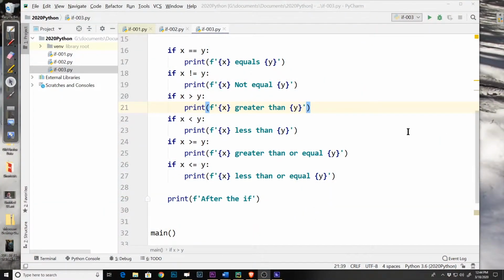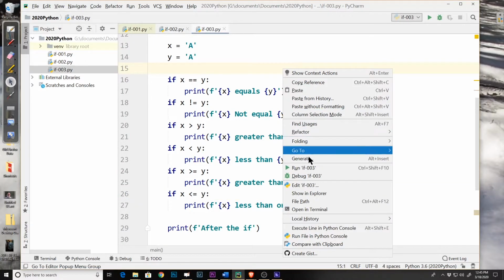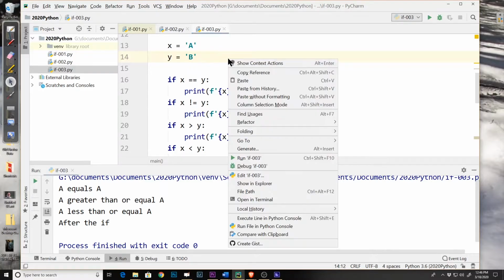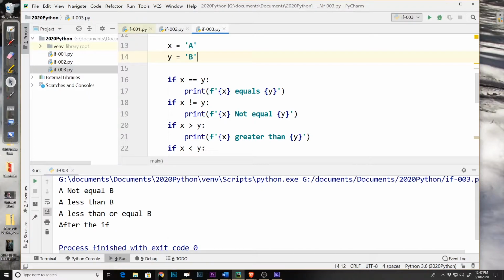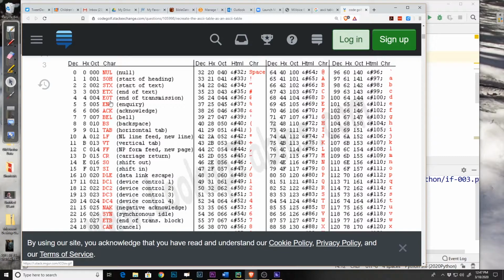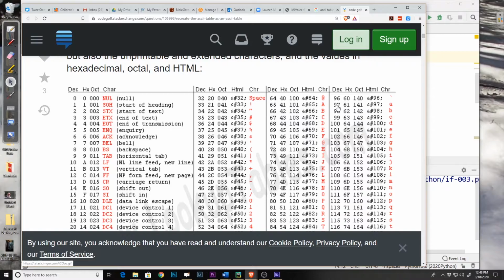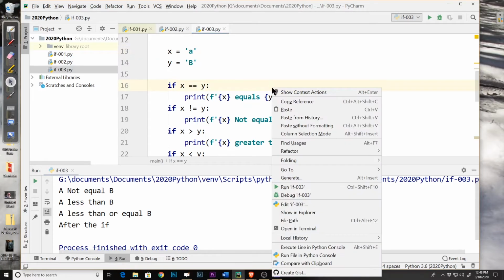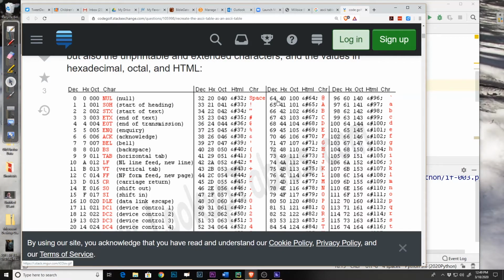053 - If statements with strings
This program covers the Python if statement. We will begin with the basics and move to more complex statements in a later video. We have covered if in earlier videos but are revisiting some of those topics. I will try to keep most videos to under 10 minutes. Many will be under 5 minutes. I will try to edit out my mistakes but sometimes I will miss somethings. I also will try to catch any errors.
Tech videos. If-003.py is the file for this video.